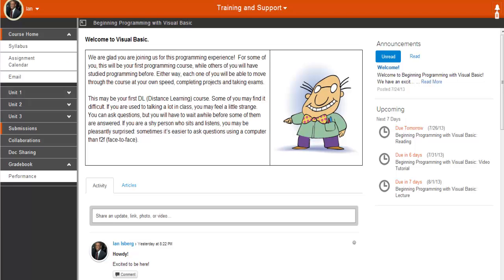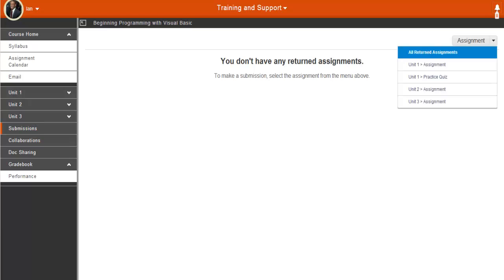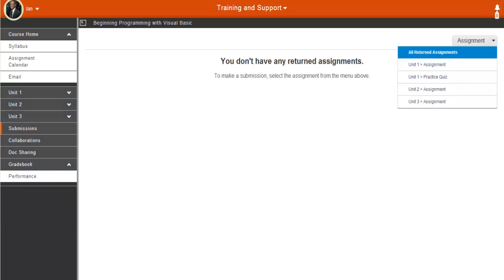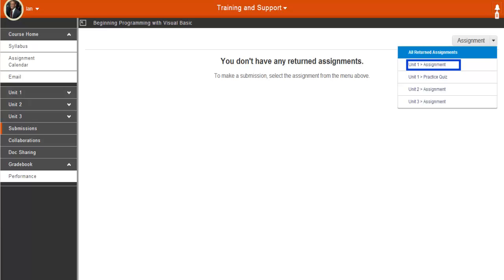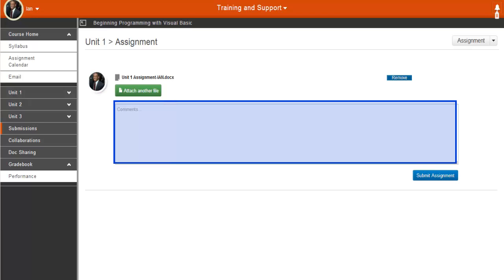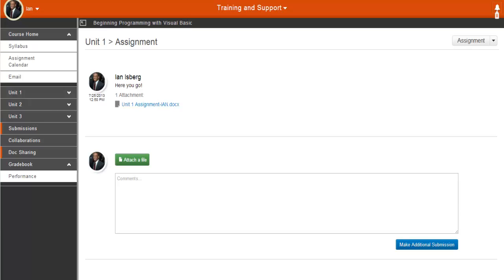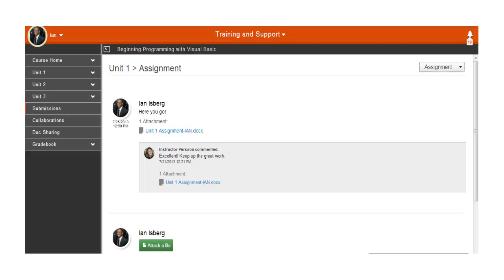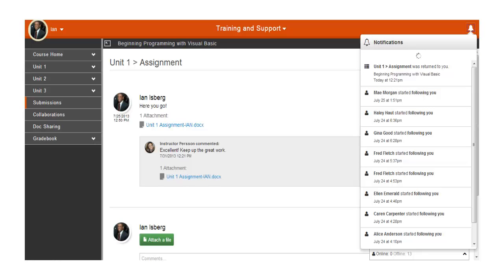(Student) Submit Assignments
Learn how easy it is to drop off your assignments with Submissions!